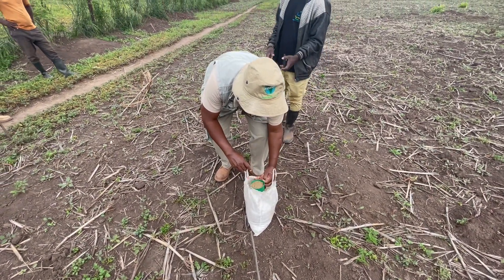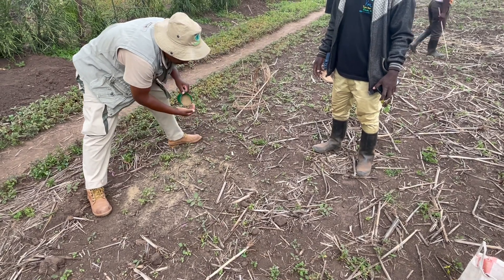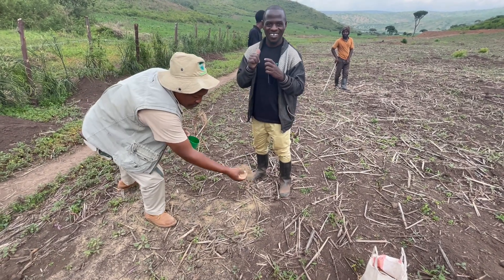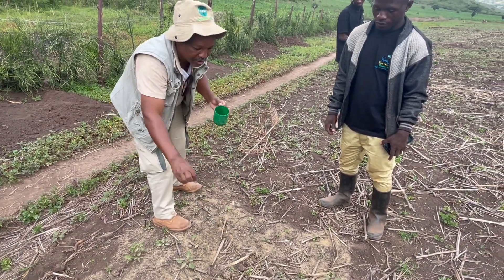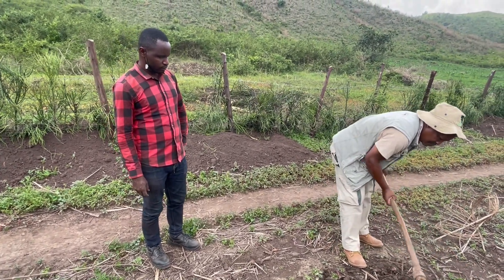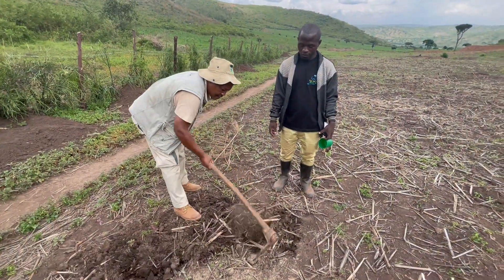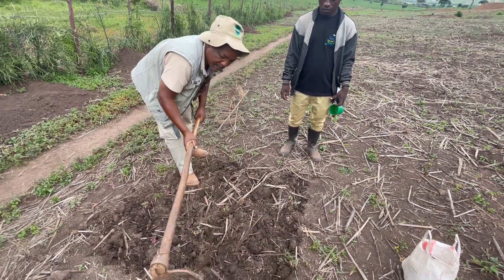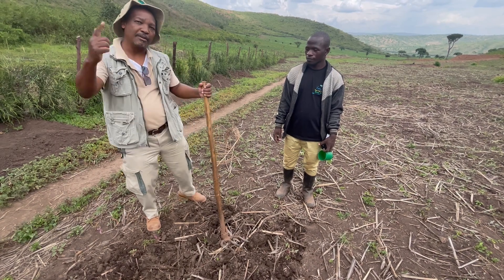Practical Demonstration of Applying Agricultural Lime for Soil pH Correction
Moses, from Evergreen Horticulture East Africa Ltd, doing a practical demonstration of how to apply agricultural lime for Soil pH Correction at Kava Juru Farms.

Kava Jaru Farms is all about community development, empowering the local people, excellence, integrity and taking pride in what we produce.
Agriculture should be both labour and knowledge intensive, thus involving more local people in production agriculture to create a healthy rural economy.
and Instagram @kavajurufarms